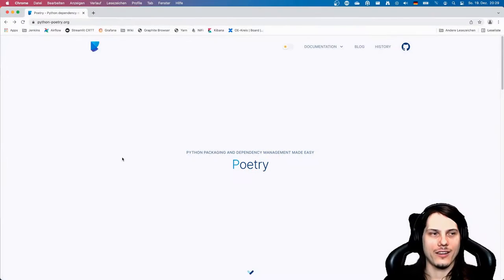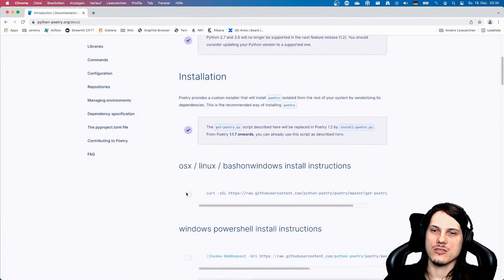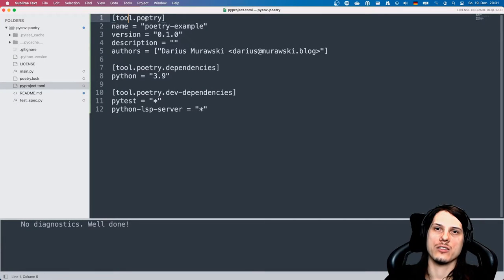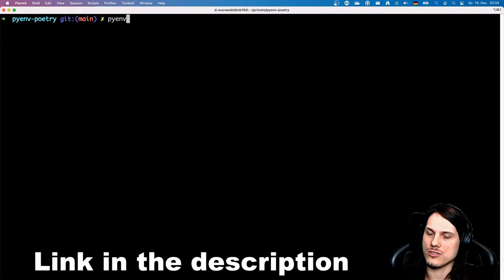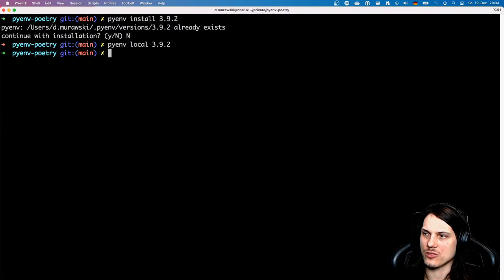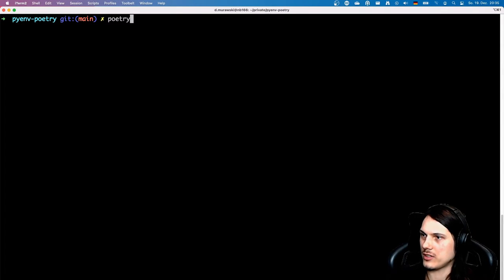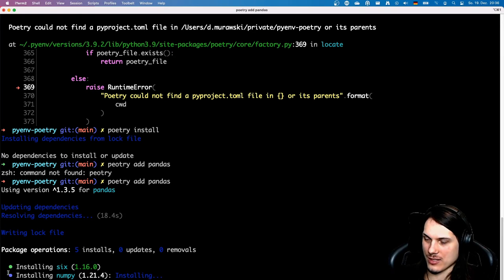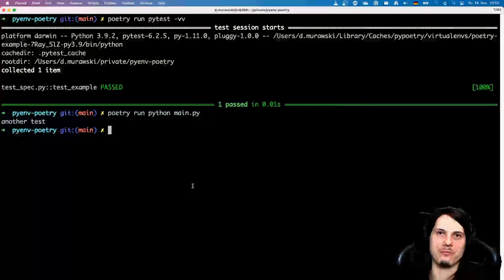Using pyenv and poetry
Using pyenv for managing python version and poetry for managing python dependencies in a nutshell